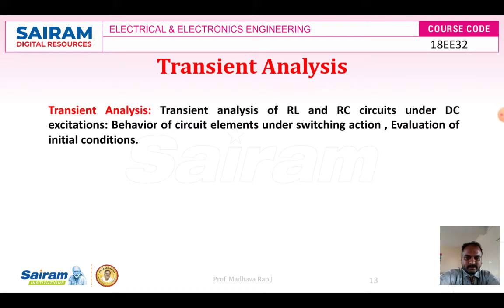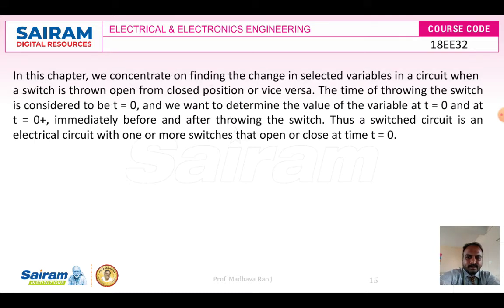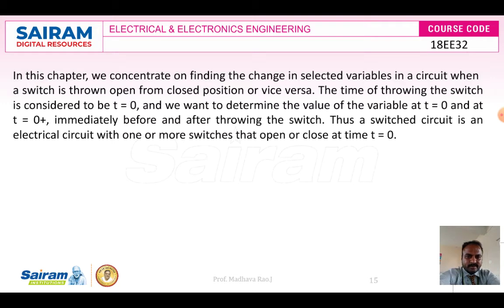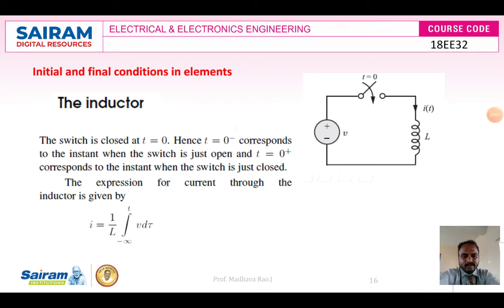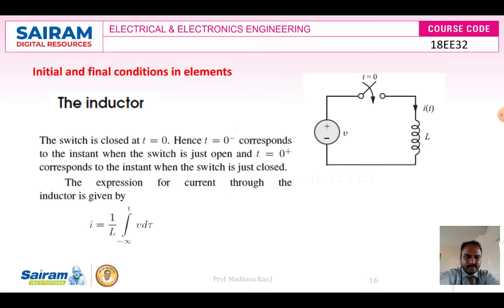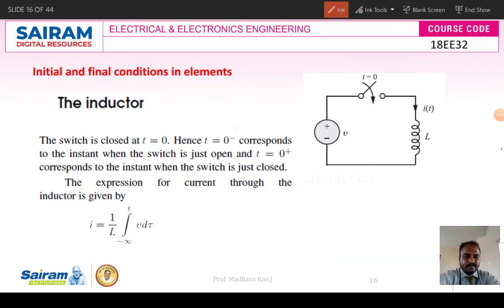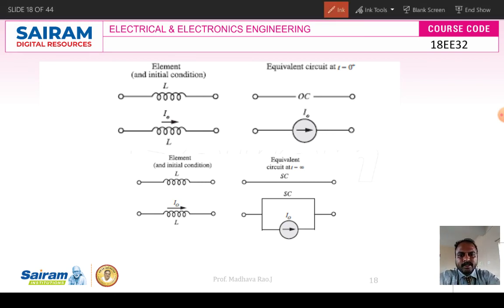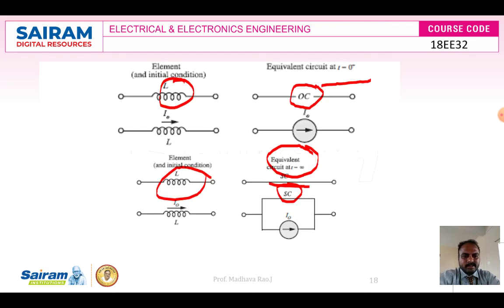Lecture Video3_18EE32_Module_3_ Transient Analysis Inductive (L) circuit_Madhava Rao.J